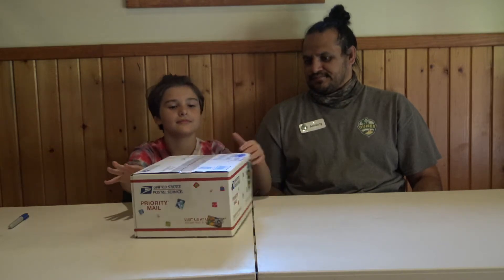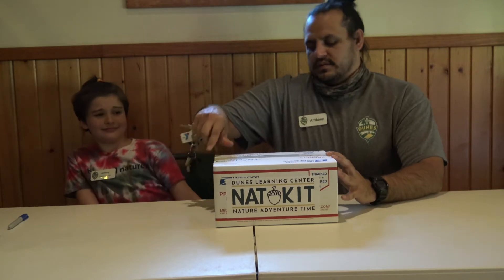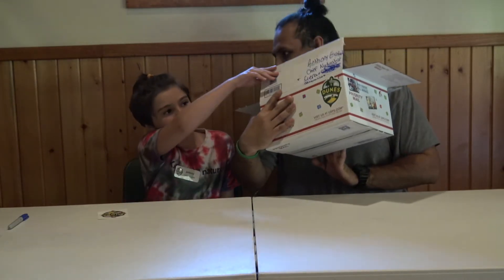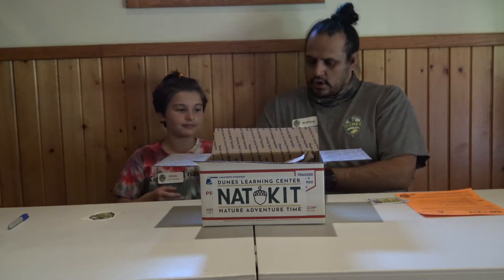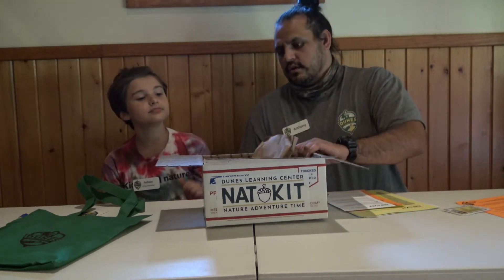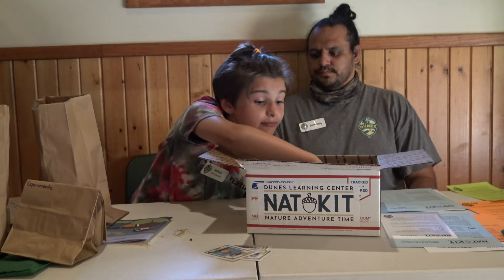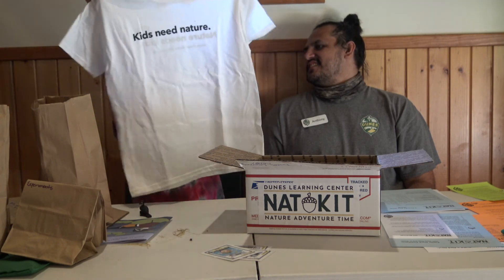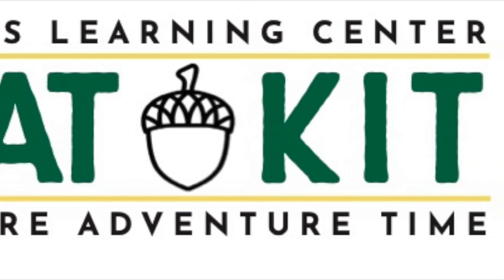NAT KIT Opening